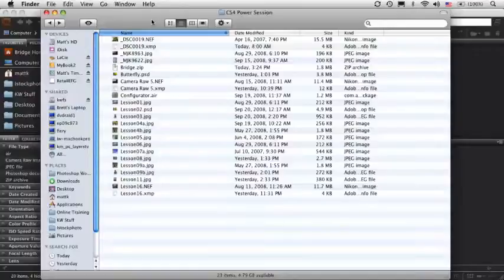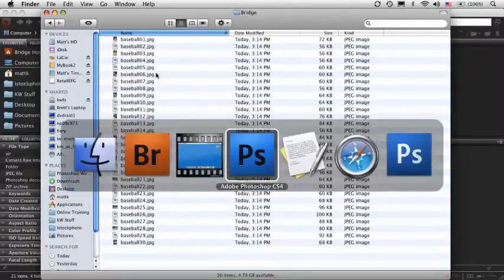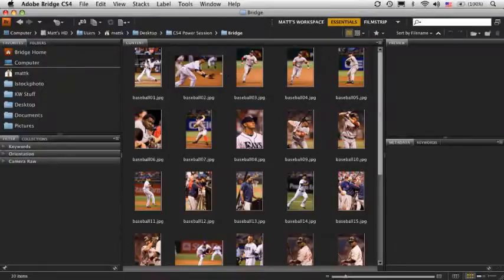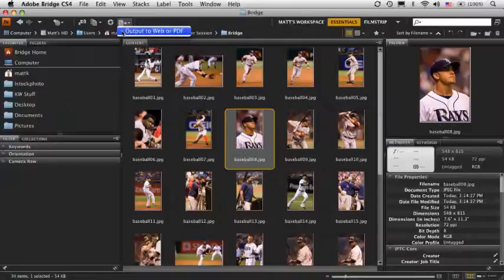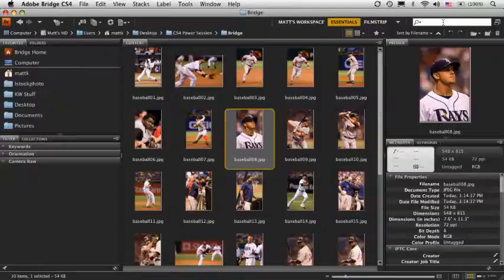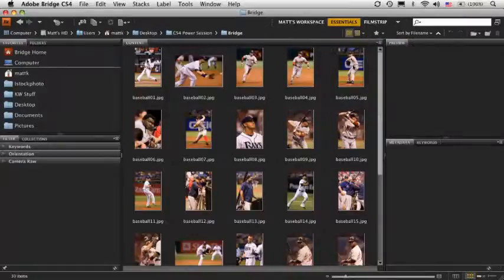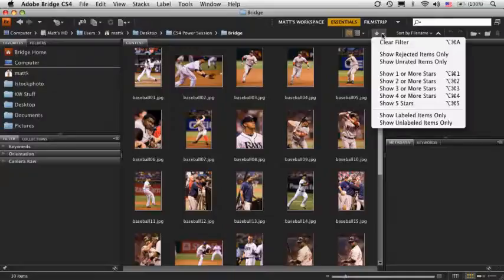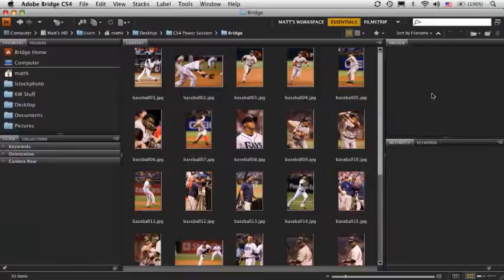Kelly Photoshop_Power Session_Mrdatjojo1211_part 28